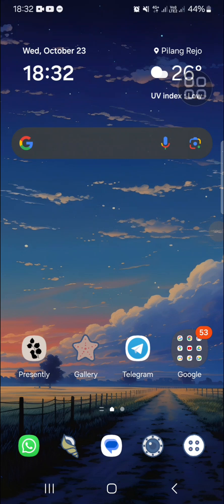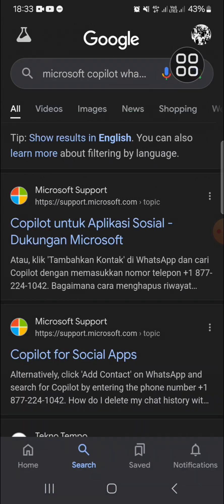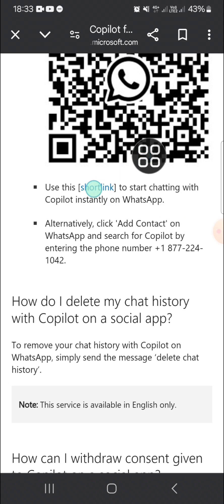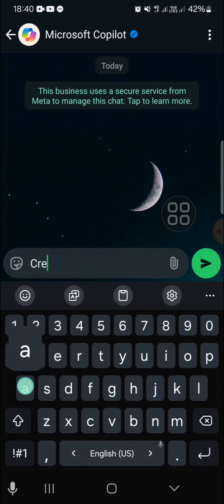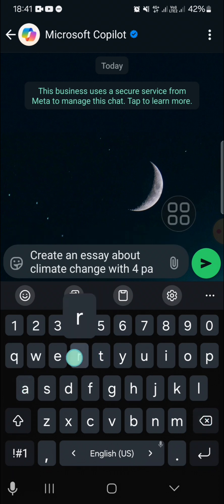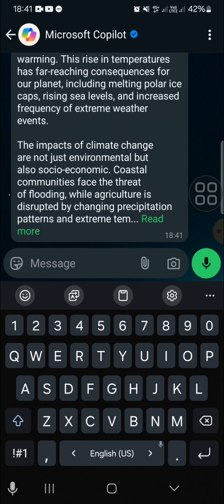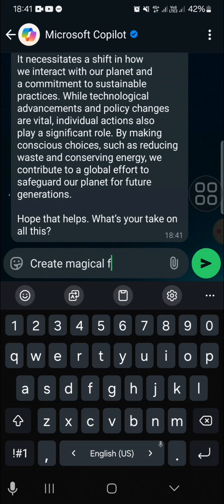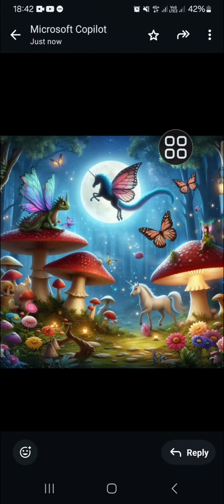How to Get AI on Your WhatsApp? Try This Microsoft Copilot AI on WhatsApp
Want to integrate AI into your WhatsApp? 🤖 In this tutorial, I’ll show you how to use Microsoft Copilot AI on WhatsApp to boost productivity and simplify tasks! From drafting messages to getting smart recommendations, this guide will walk you through the steps to start using AI features directly on your WhatsApp.